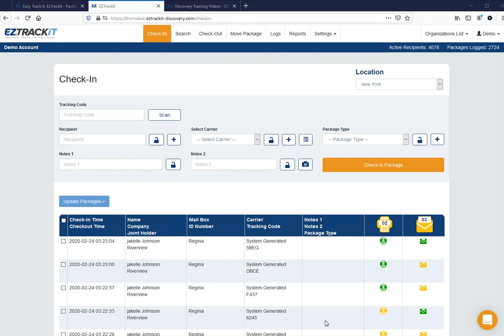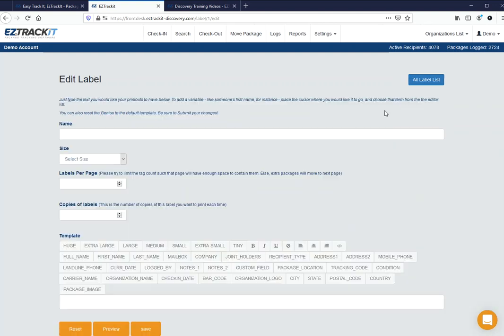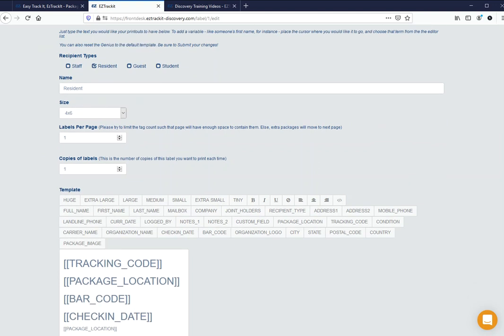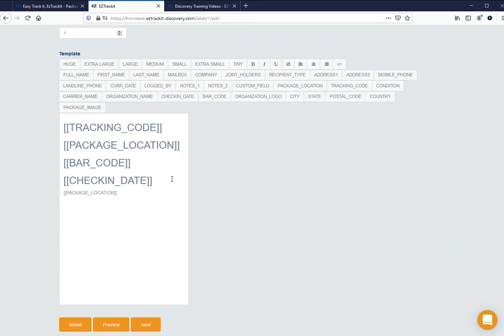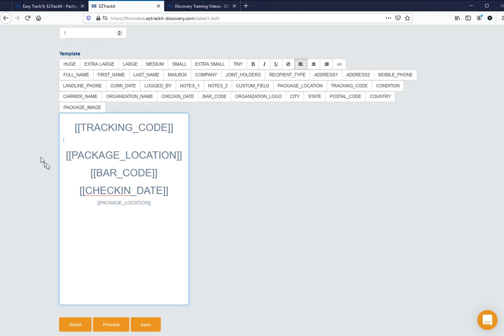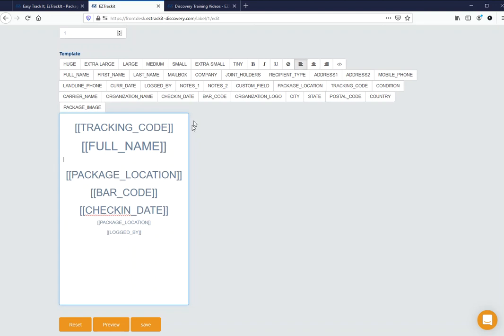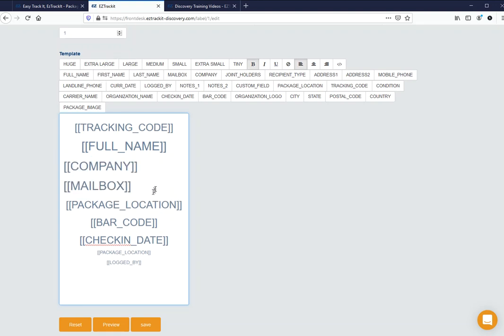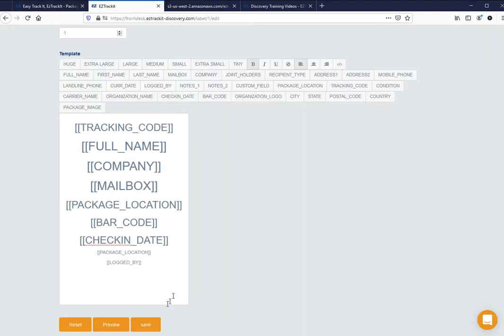Customize your Labels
Here is how to easily create and edit package labels within EZTrackIt.